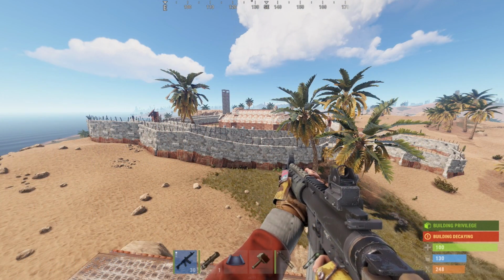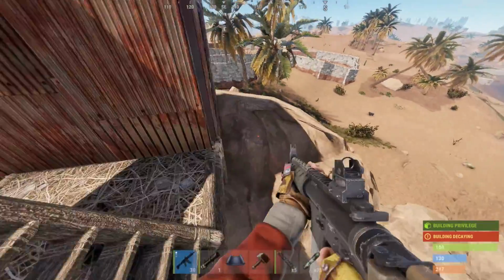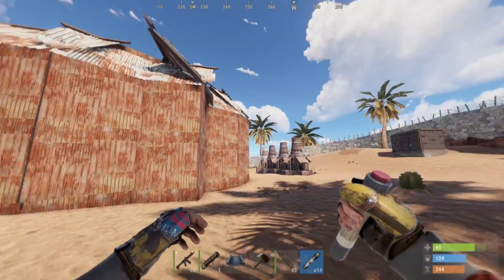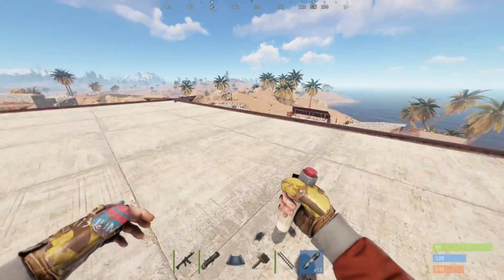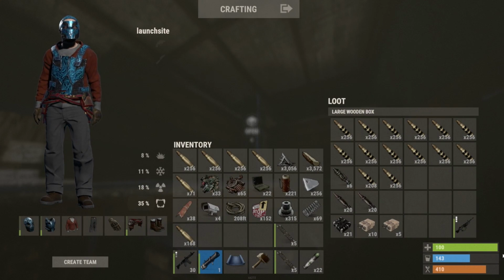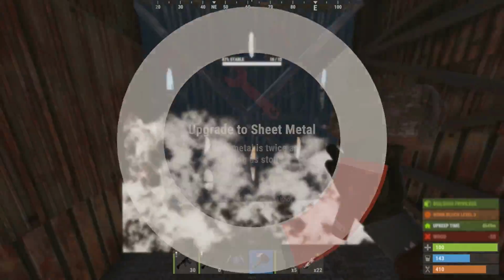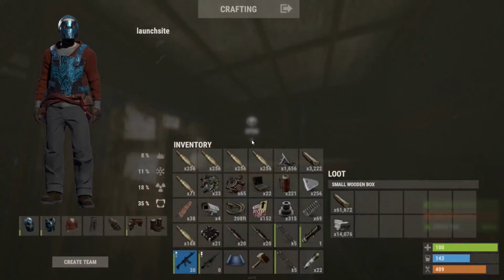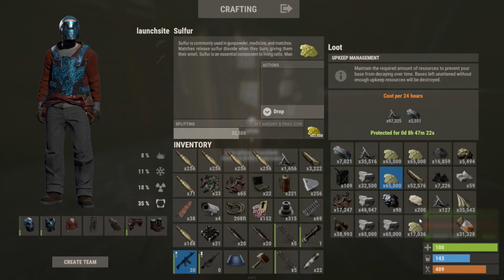RAIDING a CLAN LIVING OFF of the SULFUR QUARRY with 100 C4!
I raided a base living off of the sulfur quarry...

MY SERVERS:
Rust Academy US 5X SERVER:
(connect 5xnobps.rustacademy.us:28015)

Rust Academy EU 5X SERVER:
(connect 5xnobps.rustacademy.eu:28015)

Rust Academy EU 10X SERVER:
(connect 10xnobps.rustacademy.eu:28015)

Rust Academy US 10X SERVER:
(connect10xnobps.rustacademy.us:28015)

1st Song: REAL CHILL HIP HOP RAP BEAT INSTRUMENTAL #30
2nd Song: 69
3rd Song: YACHT
4th Song: 500K